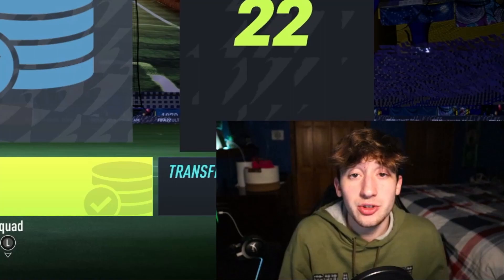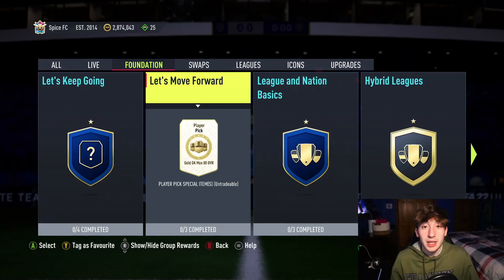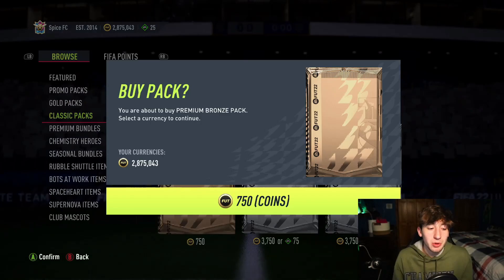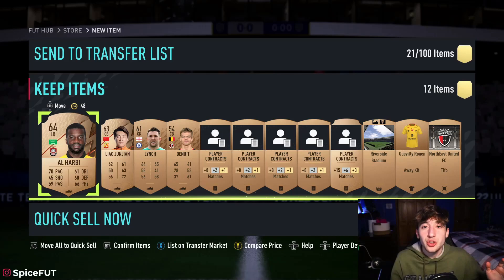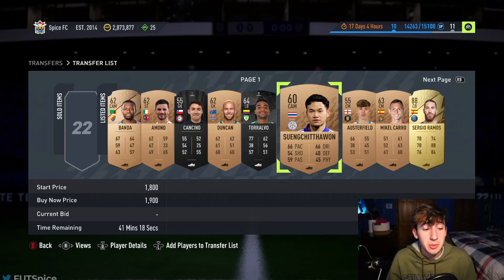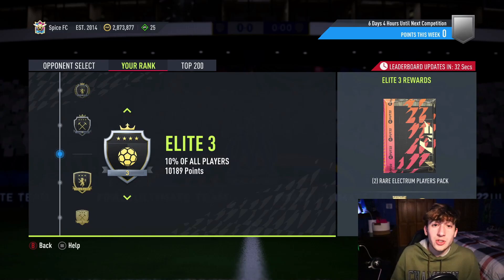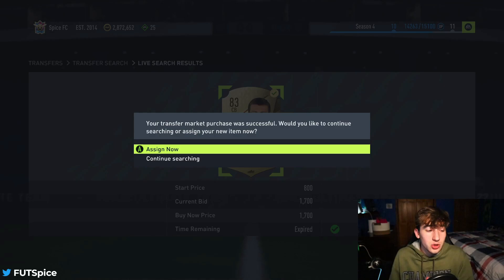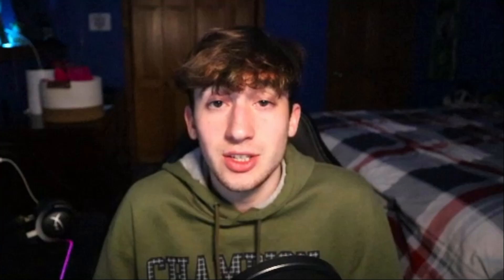The ULTIMATE Beginners Guide To Starting FIFA 22 Ultimate Team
Its March... So its no better time to refresh everyone on how to start off on FIFA 22 Ultimate team! This Ultimate Beginners Guide to Starting FUT will show you how to build a great team but also how to make coins really fast!

• You can use Code: 'Spice' in the Epic Games Store

THE BALL IN BACKGROUND